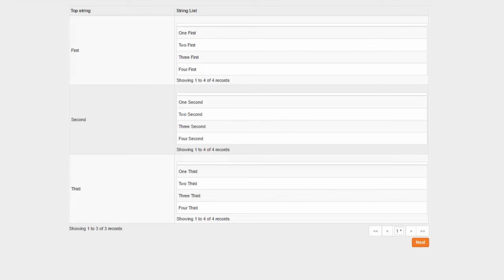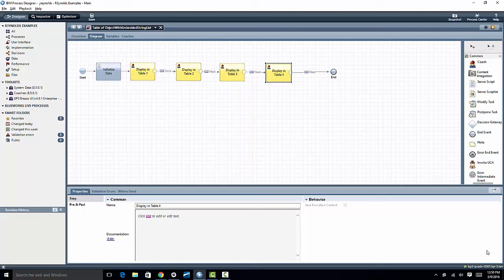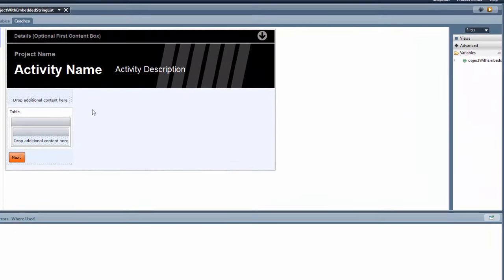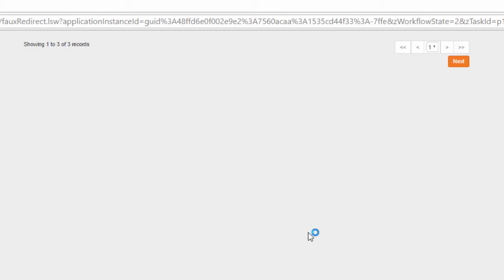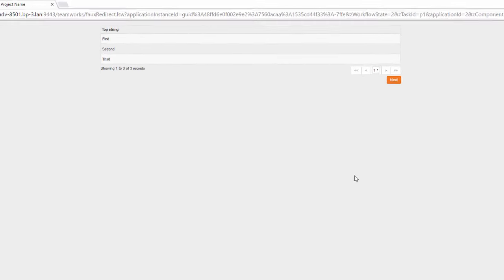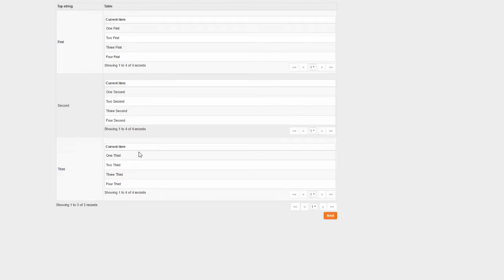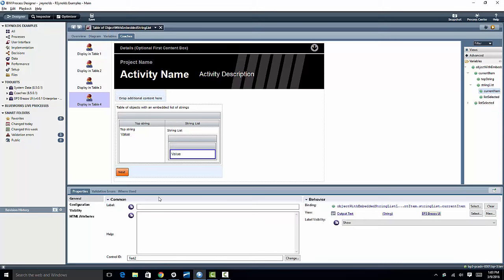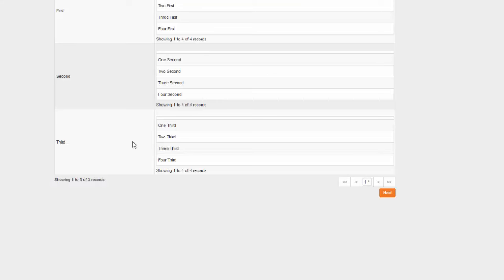IBM BPM Brazos UI Table with columns that are lists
This video explains how to use the BP3 Brazos UI Table coach view (for IBM BPM) to display a table of objects whose fields are lists.